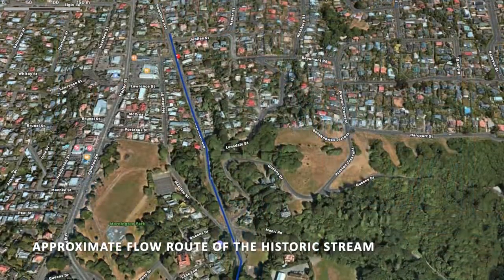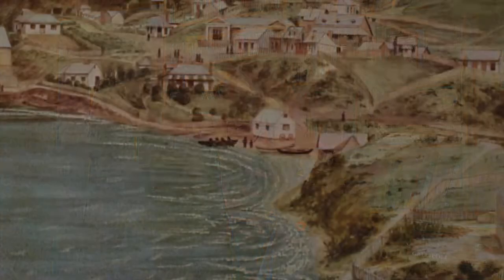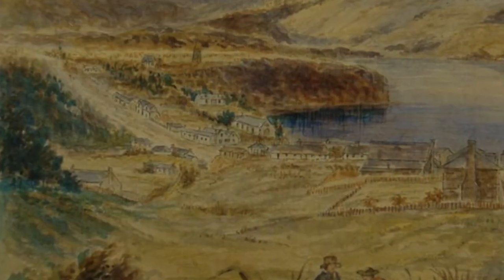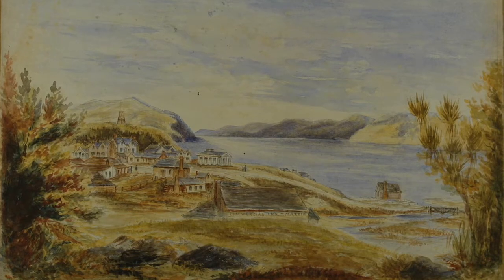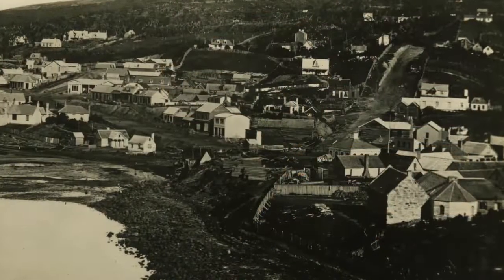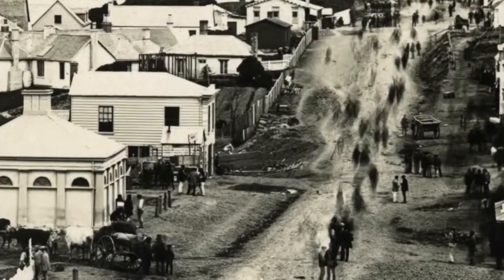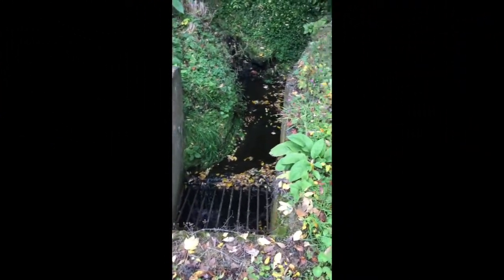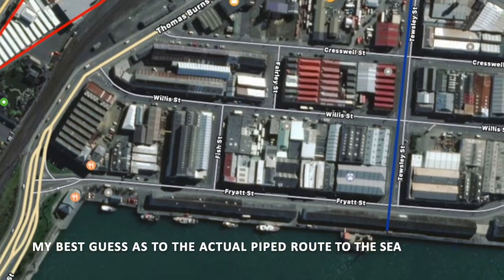Curator's Corner No 10: The Toitū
The forgotten waterway that defined early Dunedin.